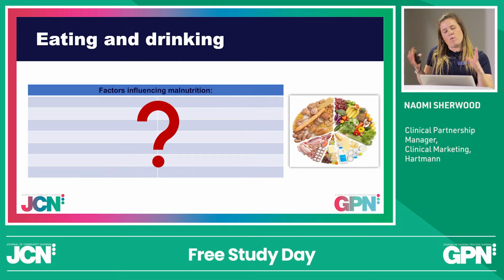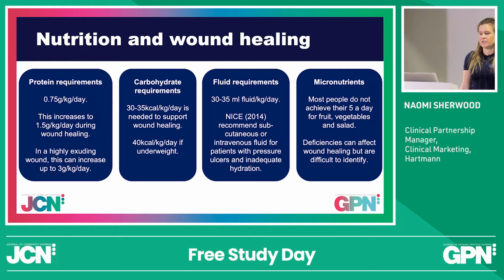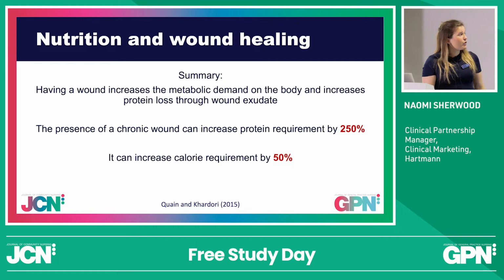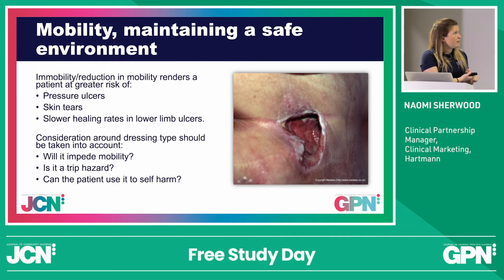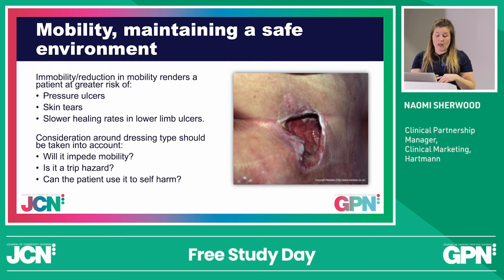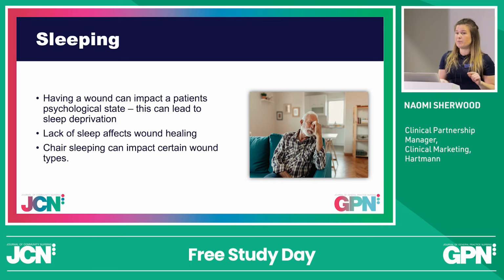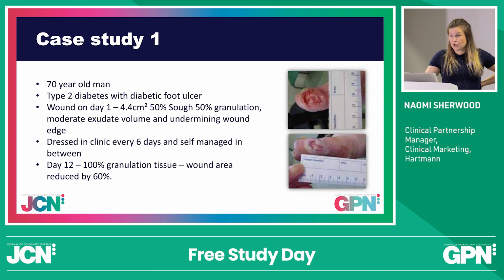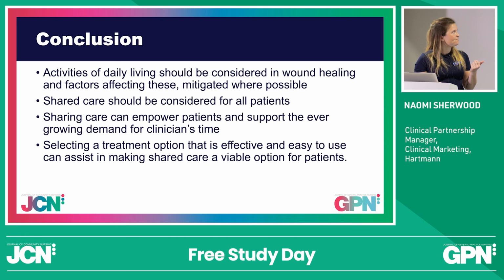Fundamentals of Wound Healing